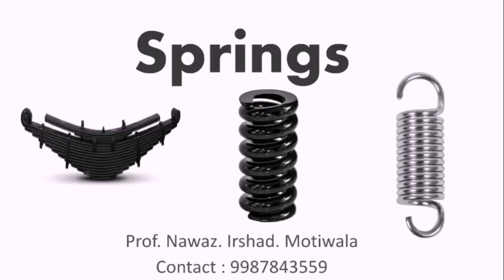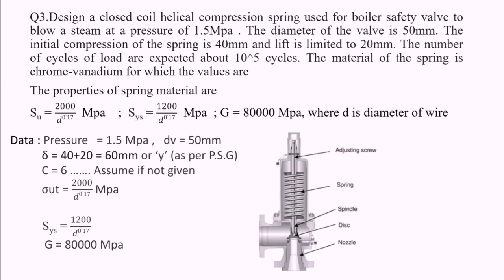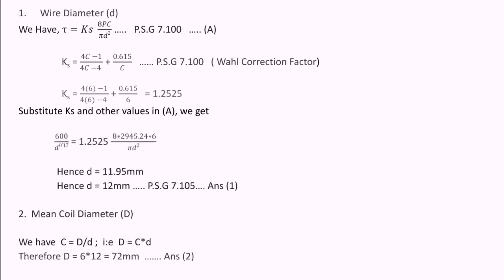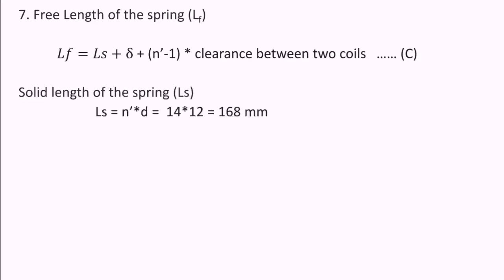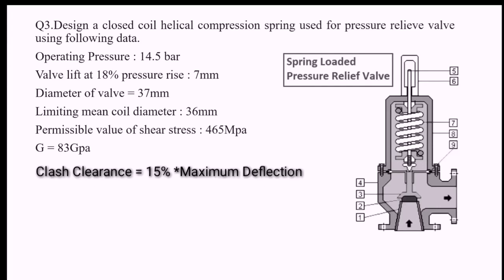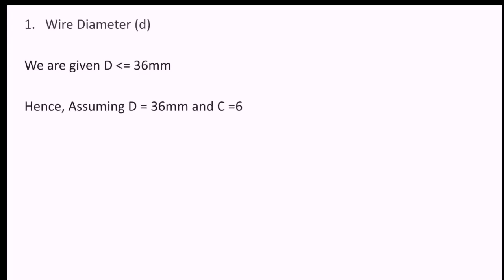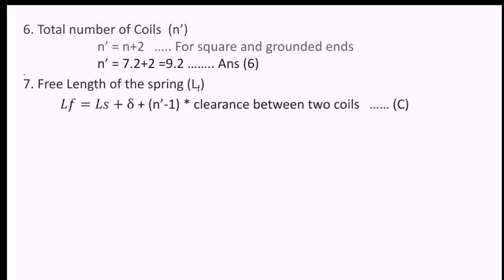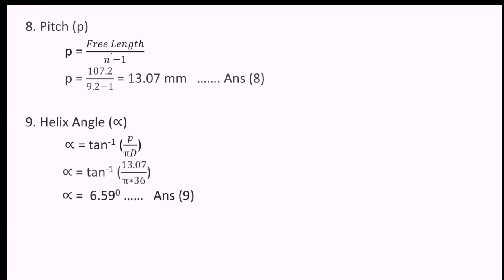Machine Design - Springs - Design of Helical Springs - Part 3